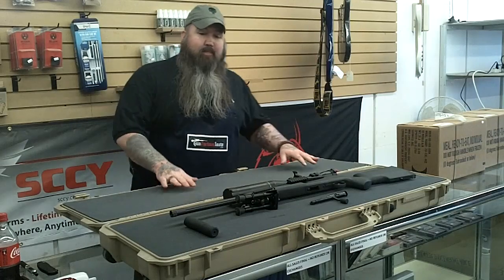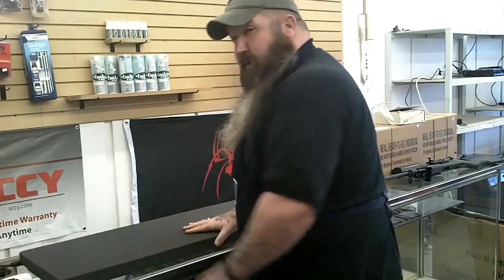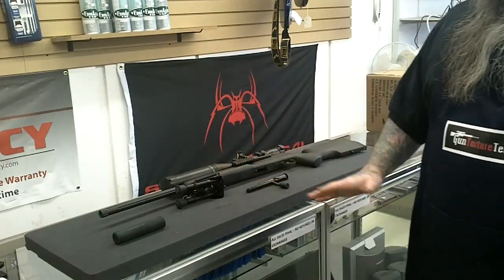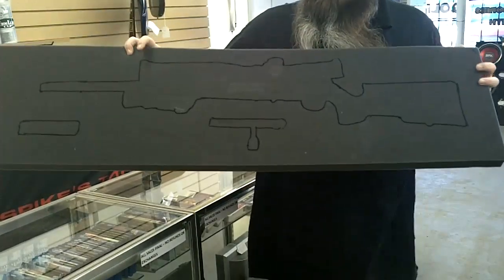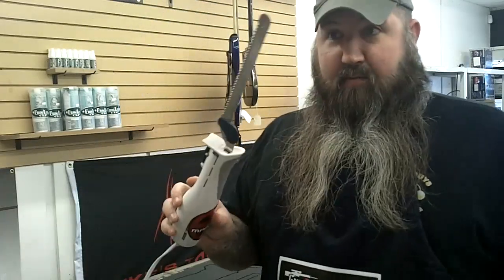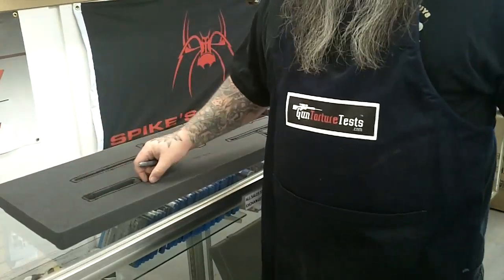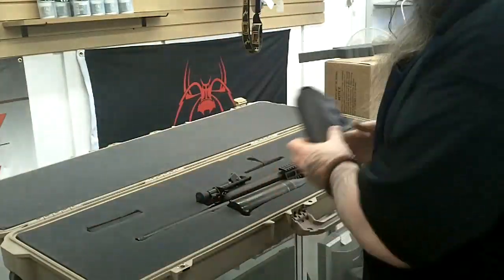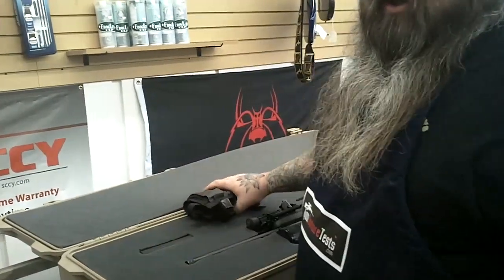Fitting Your Gun To A Pelican Case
Expand for a full description.

Just like the title says, this video is a quick tutorial on one way to cut the foam in your Pelican case to fit your gun and accessories. This way, while it's my preferred method, isn't the only way to do it. So feel free to look up other videos or photographic tutorials online for other methods. If you do decide to use my way, just go slow, don't get in a rush, and let the tools do the work. If you can do that, I believe you'll be happy with the results.